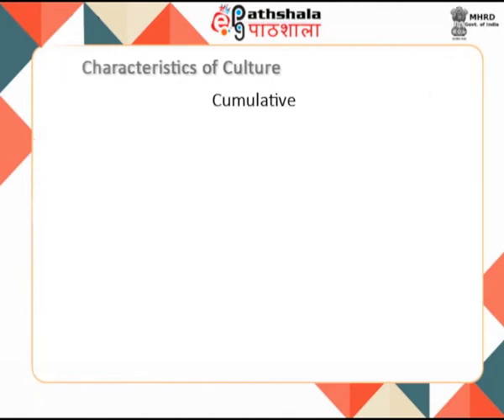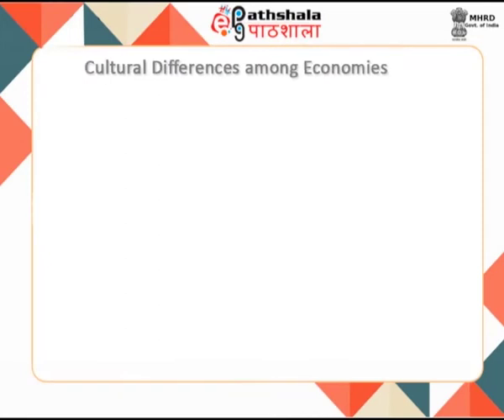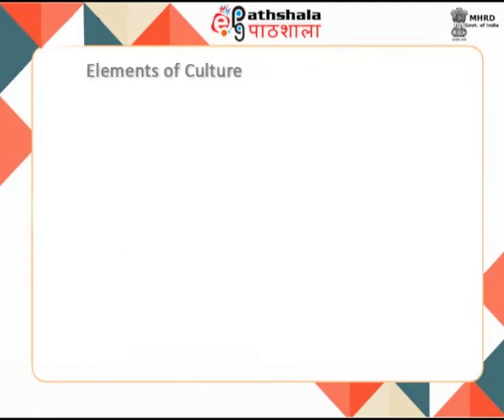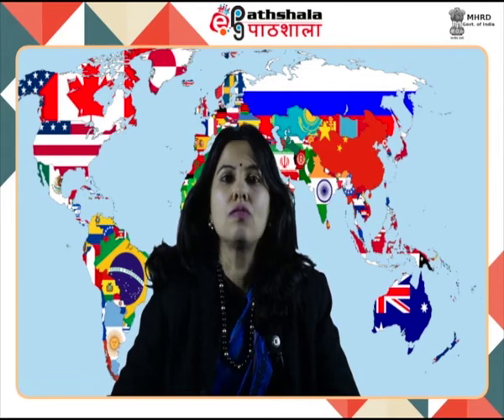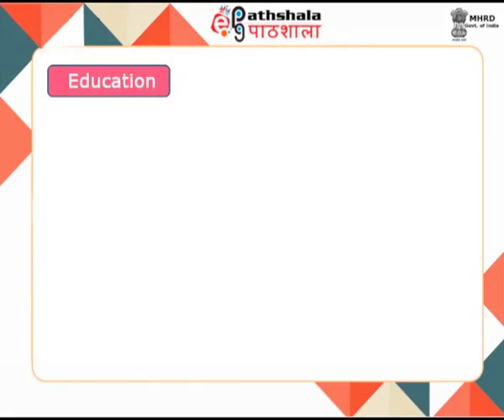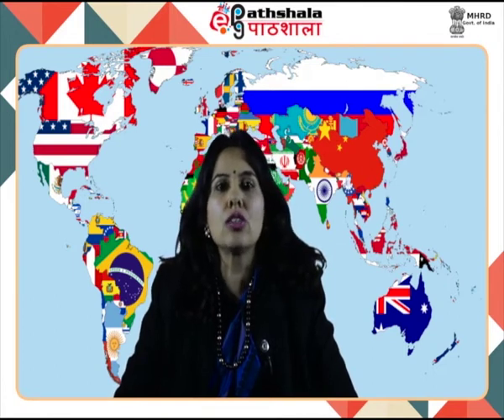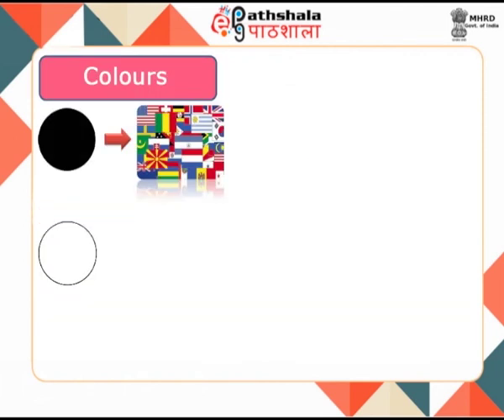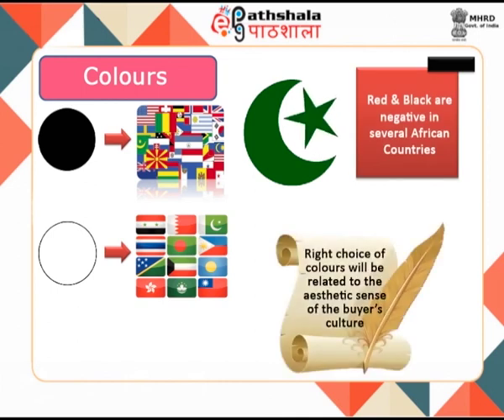M-18. Role of socio-cultural environment in international business-i